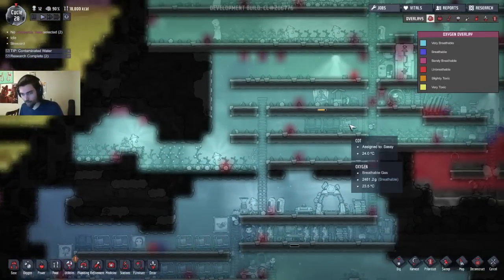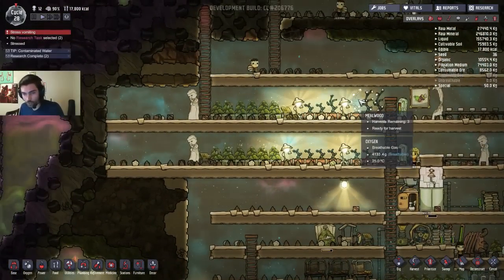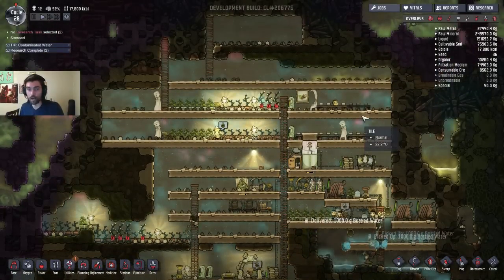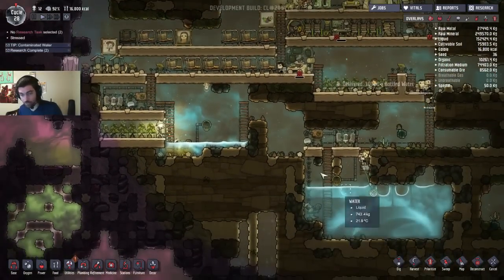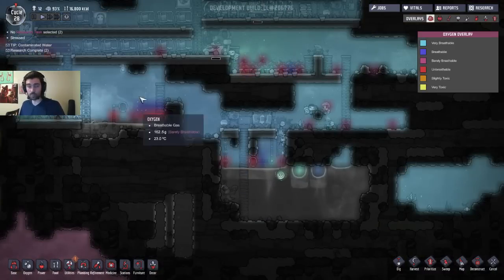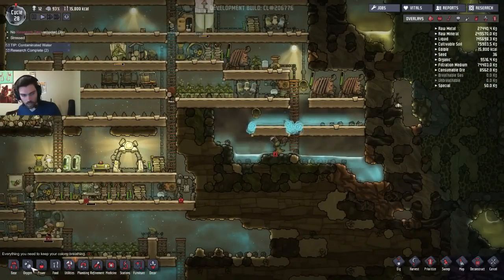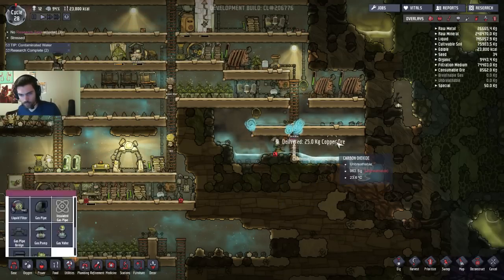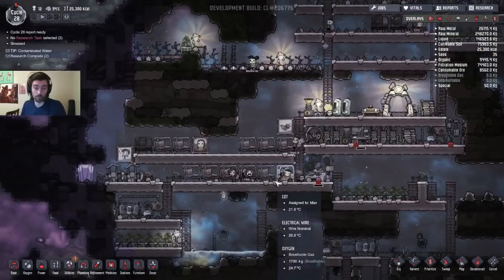Oxygen Not Included - Large Functioning Base!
On my 5th playthrough (Yes I'm completely addicted!) I finally have a huge base with many working components!!